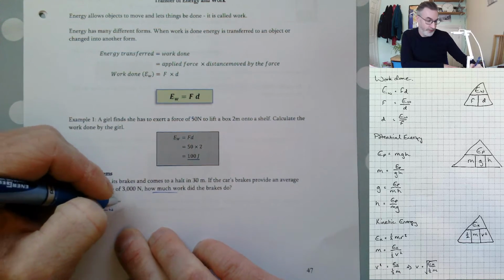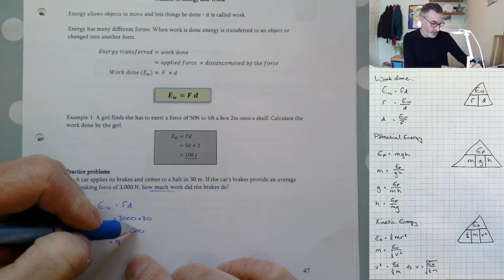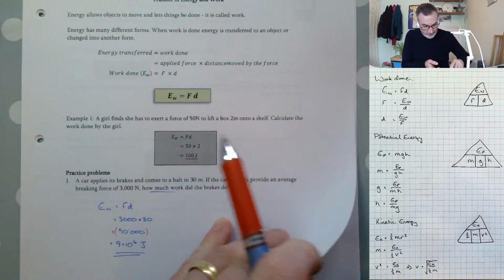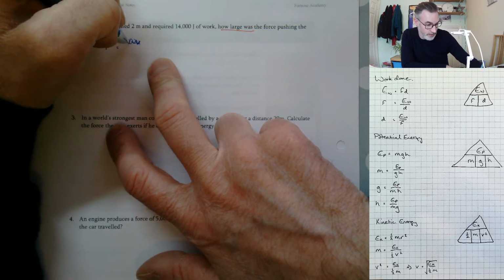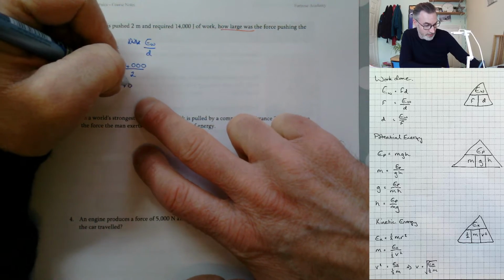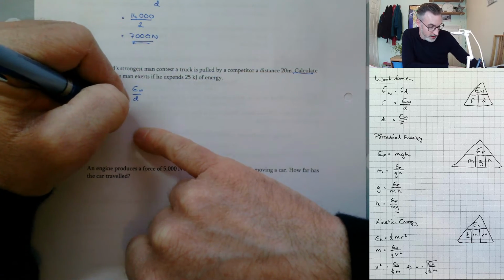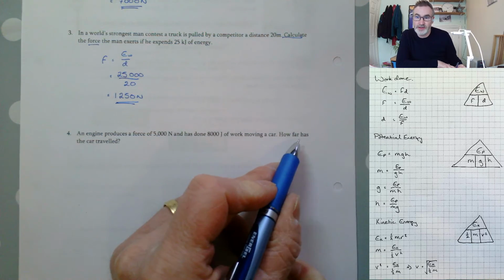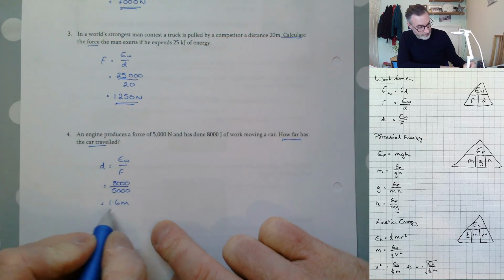Course Notes - Worked exapmles - Work Done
Worked solutions to the problems in the course notes booklet.